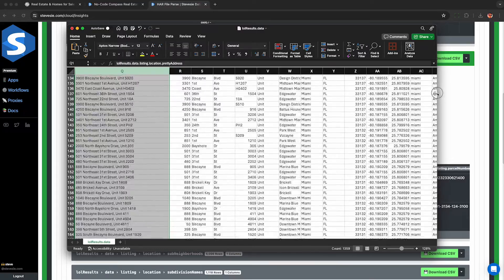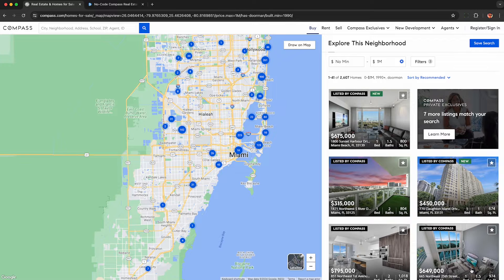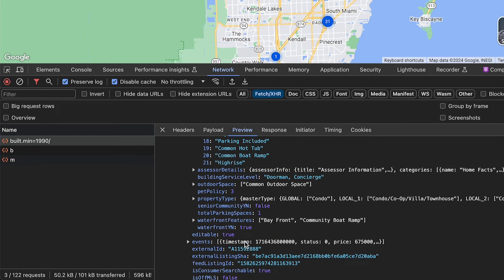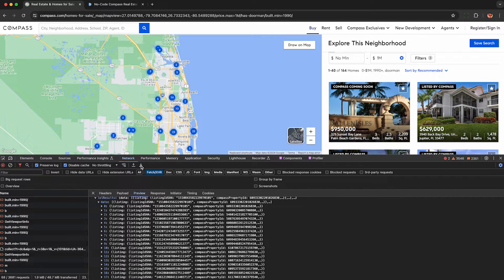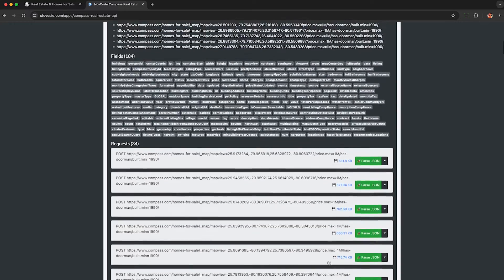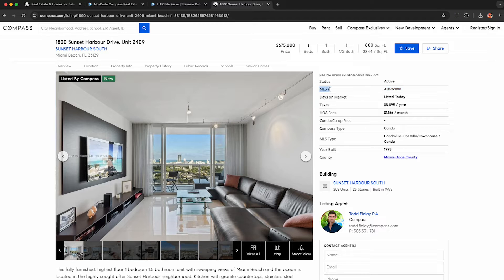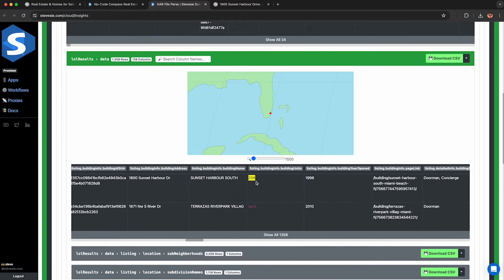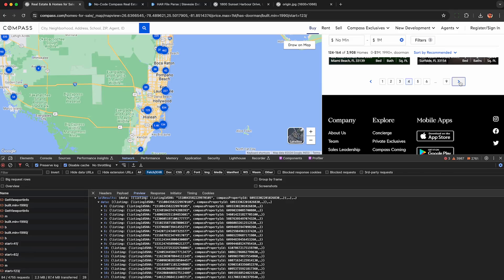No-Code Compass Real Estate API Data Scraping with HAR Files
If you need to scrape real estate data for sales or rentals, I'm going to show you how to scrape the Compass Real Estate API for 1,000s of property details in any market, complete with pricing, taxes, land values, time on market, MLS identifiers and much more.

0:00 Scraping the Compass Real Estate API
1:00 Record Network Traffic & Browse Compass Listings
3:00 Export a HAR File to Parse & Download Data
4:31 Extracted Data Fields Walkthrough
6:22 Removing Duplicates from Map Panning